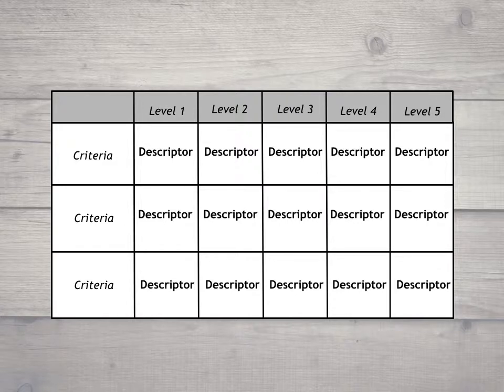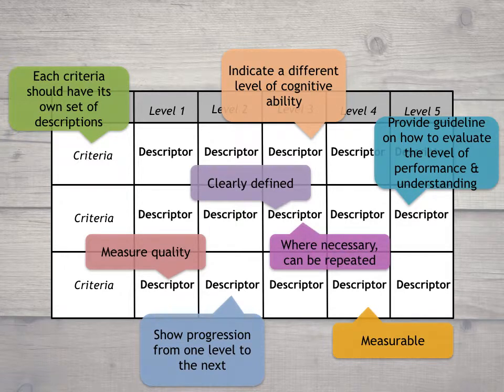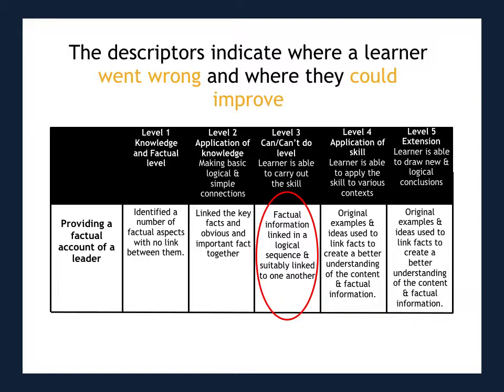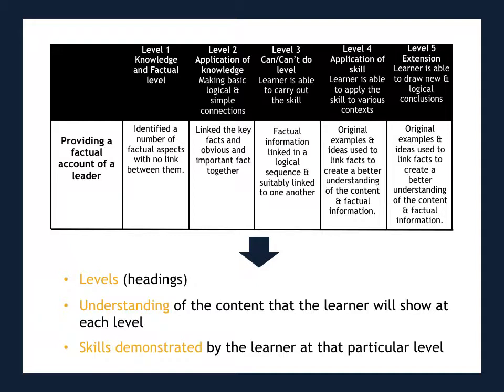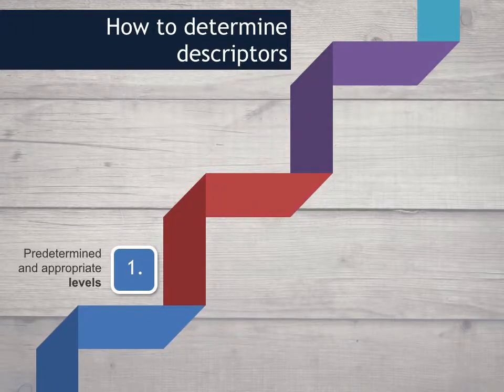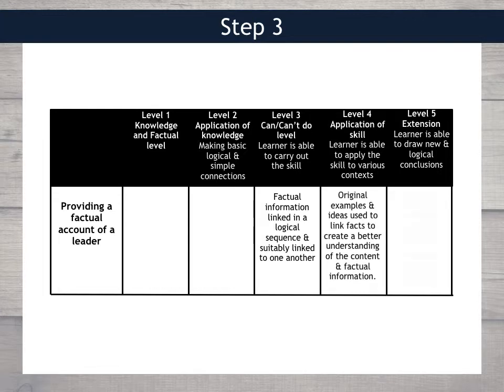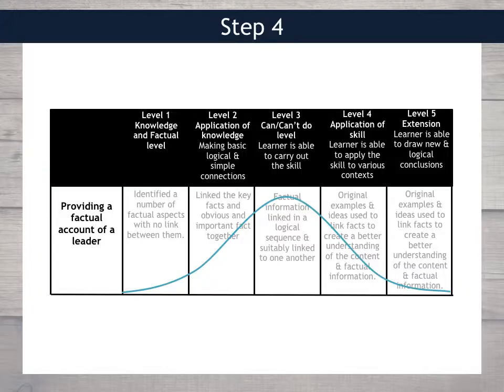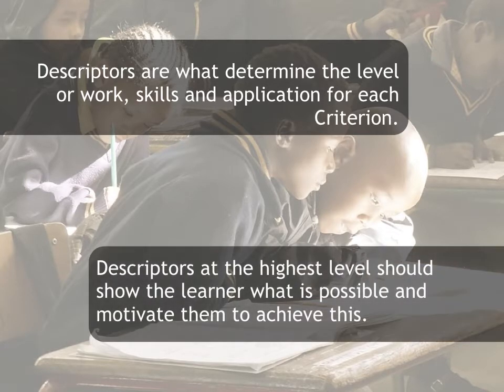6 Step 4 Descriptors